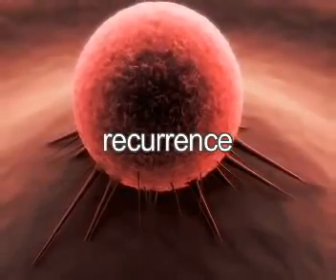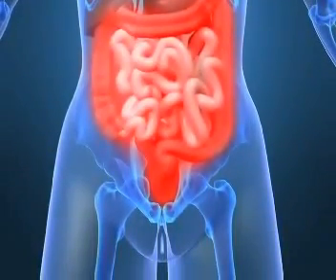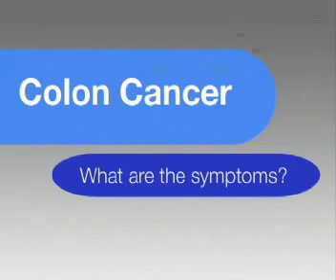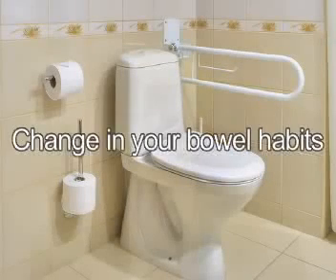How to Recognize Colon Cancer Symptoms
Information about colon cancer as well as common symptoms.

Colorectal cancer, also called colon cancer or bowel cancer, includes cancerous growths in the colon, rectum and appendix. It is the third most common form of cancer and the second leading cause of cancer-related death in the Western world. Colorectal cancer causes 655,000 deaths worldwide per year.[1] Many colorectal cancers are thought to arise from adenomatous polyps in the colon. These mushroom-like growths are usually benign, but some may develop into cancer over time. The majority of the time, the diagnosis of localized colon cancer is through colonoscopy. Therapy is usually through surgery, which in many cases is followed by chemotherapy.